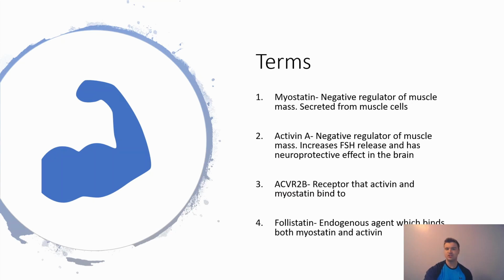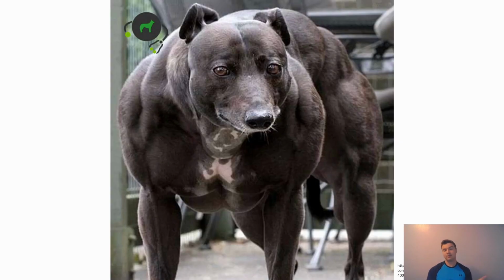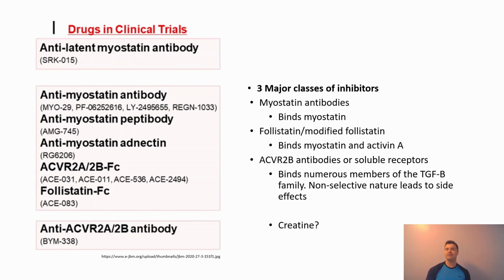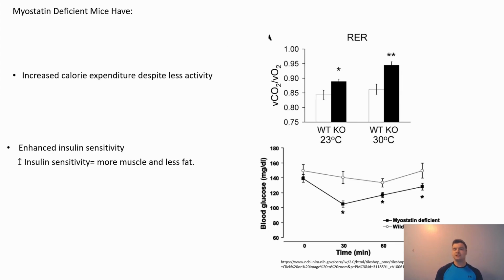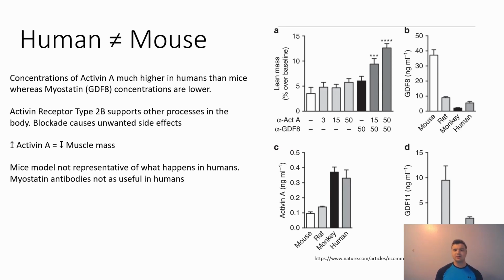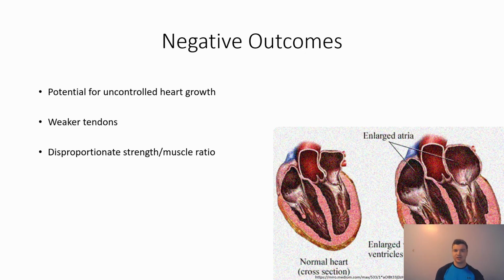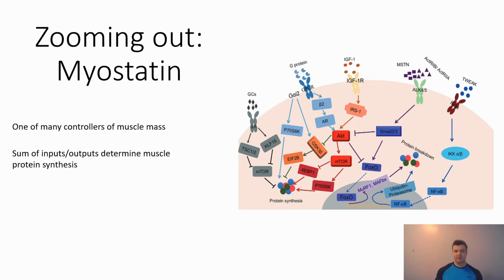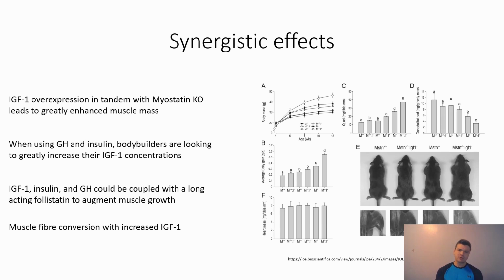Myostatin and Muscle- Inhibit This For Crazy Gains